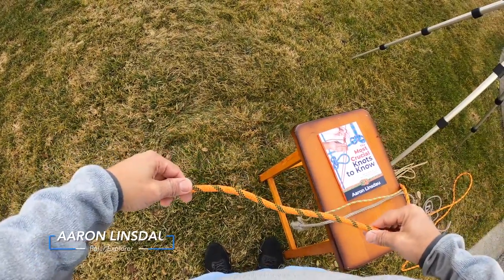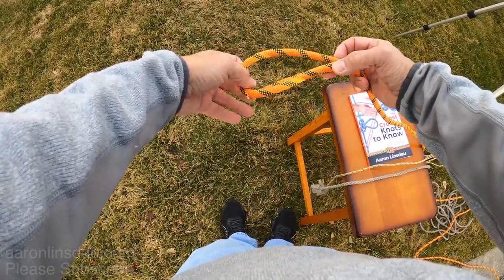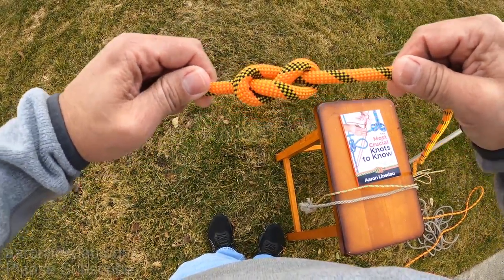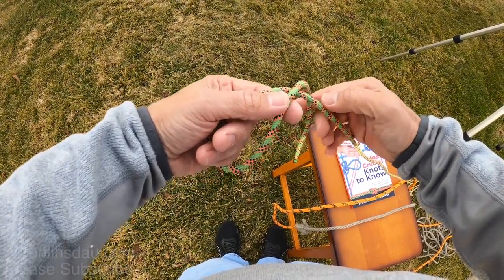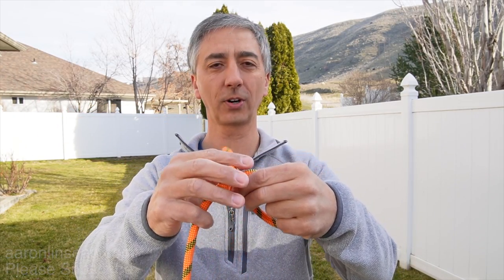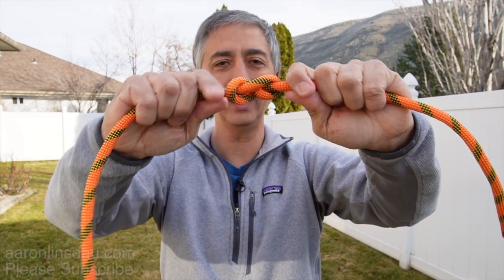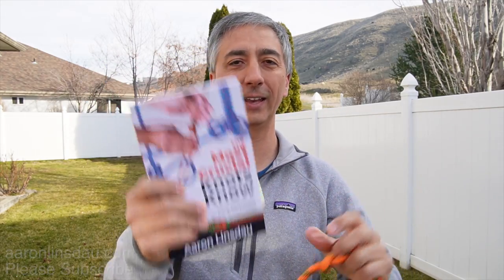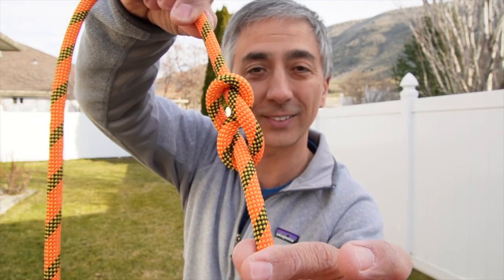How to Tie Figure 8 Knot When and Where to Use (4k UHD)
I show you how to tie the Figure 8 Knot and where to use the Figure Eight Knot.

► ROPE
3/8” Utility Rope (Made in America)
1/4” Twisted Nylon Rope (Made in America)
6mm Bluewater Pre Cut Accessory Cord
4mm Accessory Cord